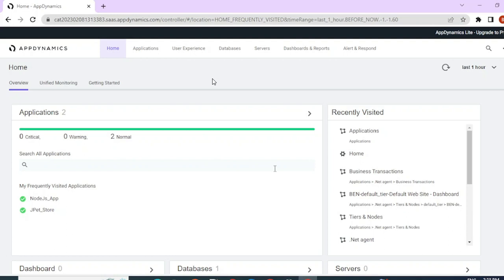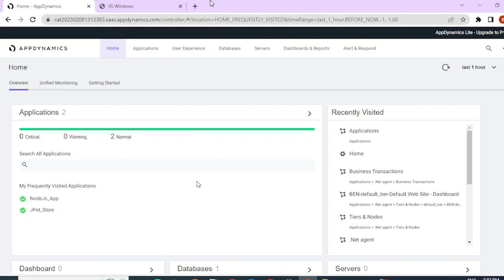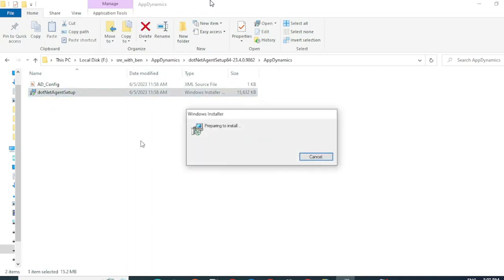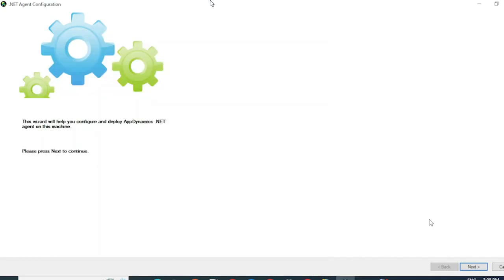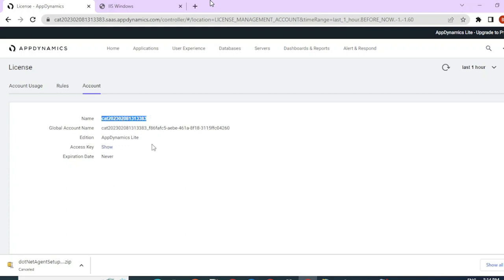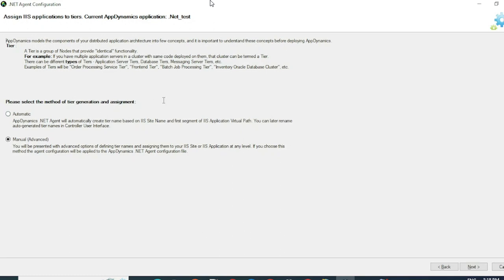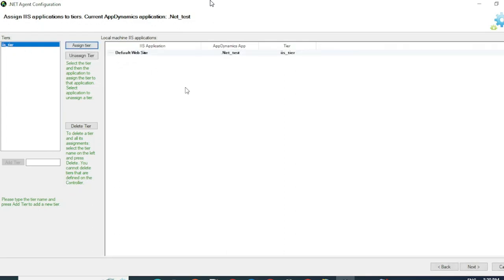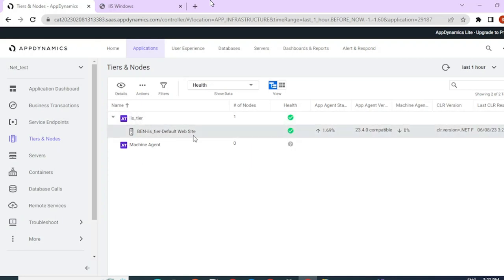AppDynamics | Beginner Tutorial | .Net agent installation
Hi,

This is a beginner tutorial video containing step by step guidance to install an AppDynamics .Net agent for a IIS server.

Below demonstrations have been covered as part of this video:
.Net agent instrumentation : how to setup an AppD .Net app agent for IIS server hosted in Windows for AppDynamics monitoring.
how to configure controller-info properties for app agent.
common issues faced while installing a AppDynamics .Net agent.

appdynamics appdynamicstutorialforbeginners AppDynamics appdynamicsdotnetagent appdynamicstutorialvideos appdynamics.Netagentinstallation appdynamics.Netagentconfiguration appdynamicstutorial appdynamicsappagent appdynamicsappsetup dotnetappagent#.Netappagent